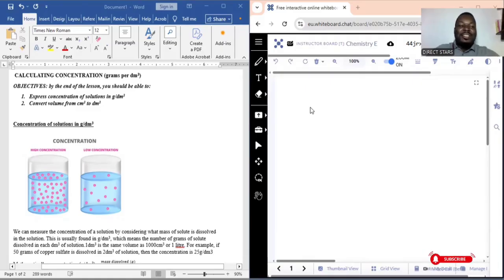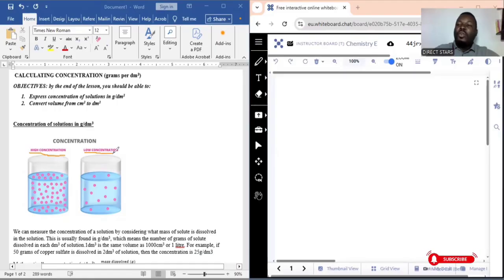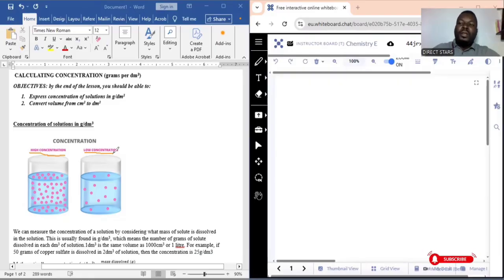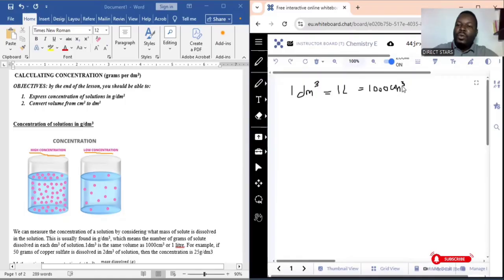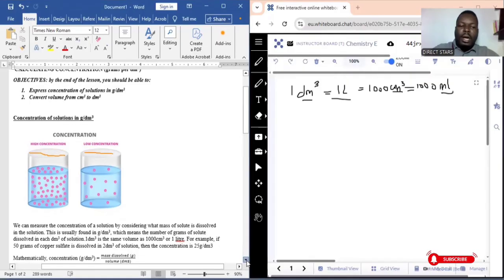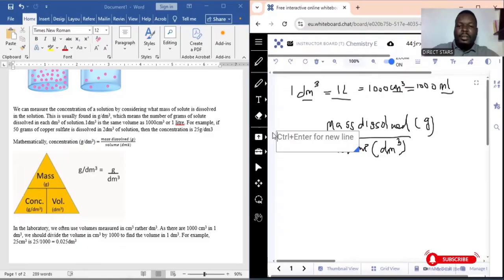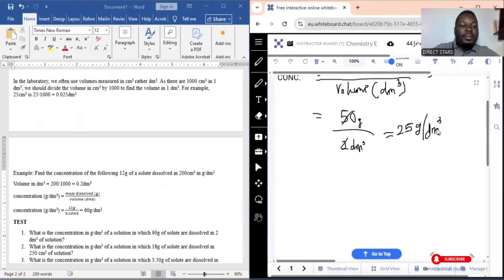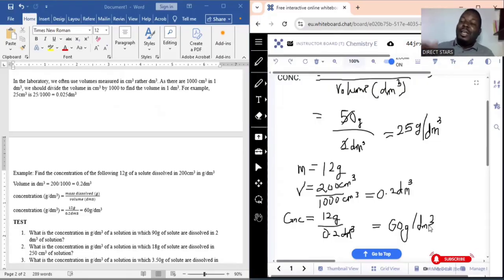Direct stars chemistry Calculating concentration in Gram per DM³